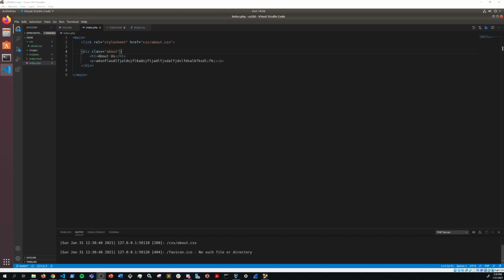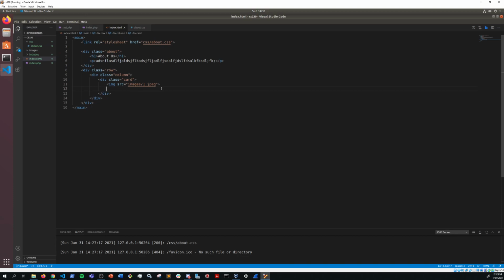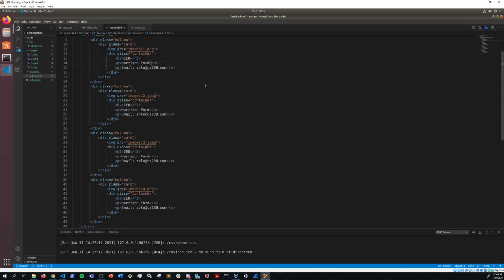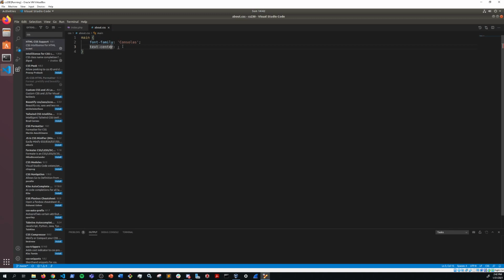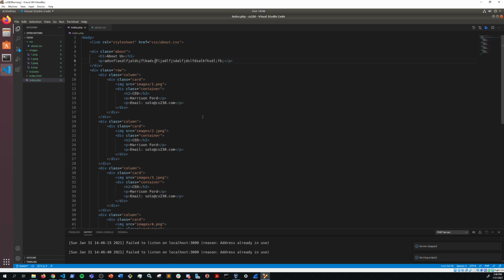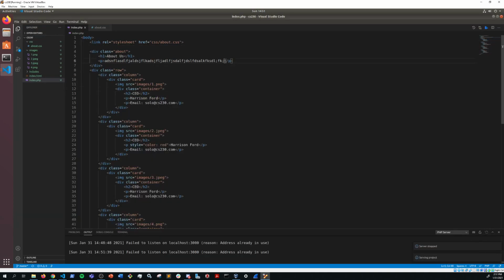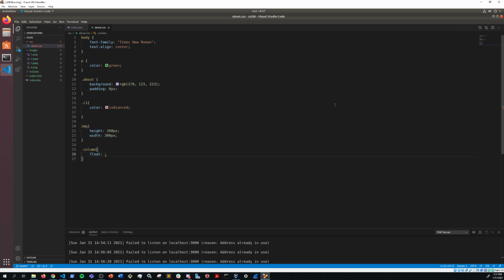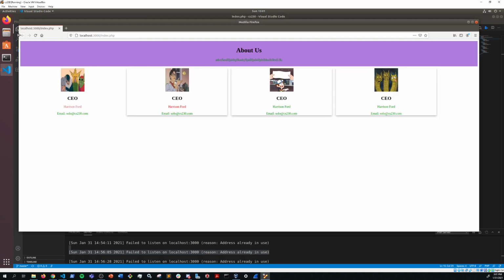3 finish index php